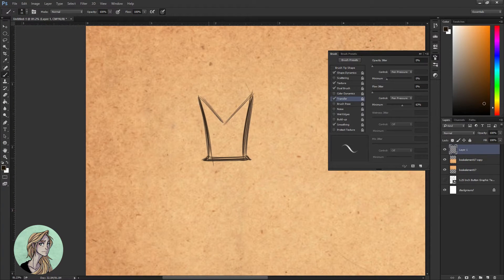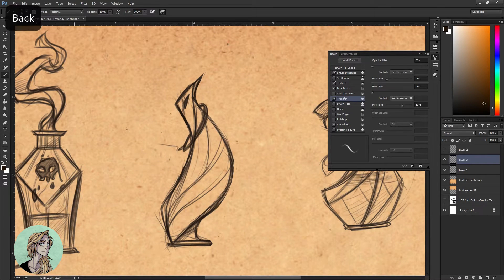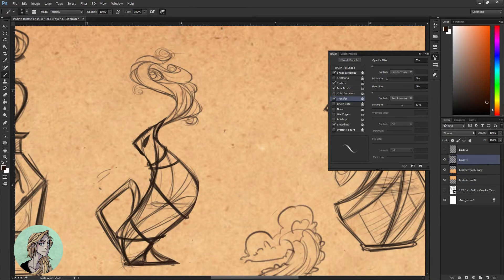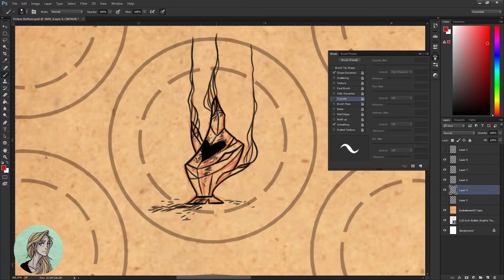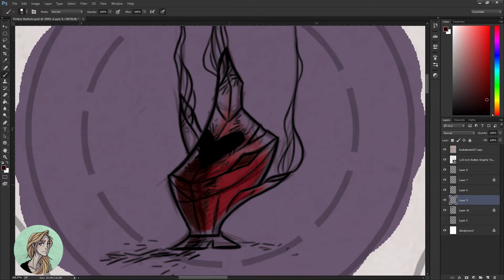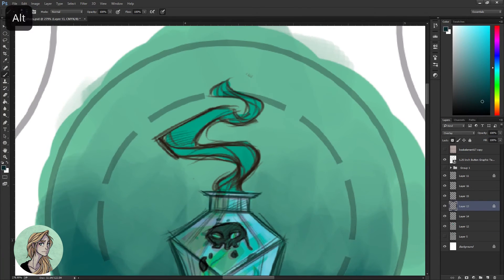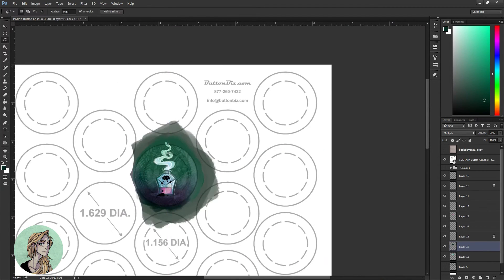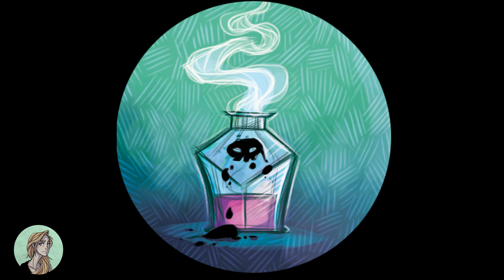Poison Bottle Buttons || Designing Button